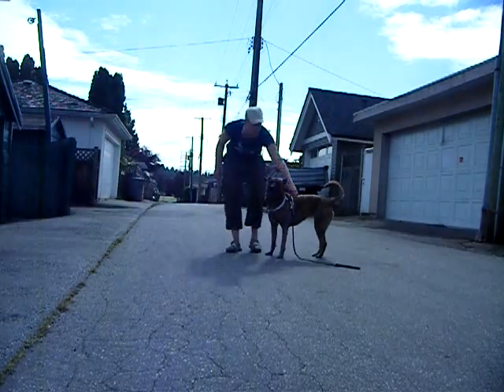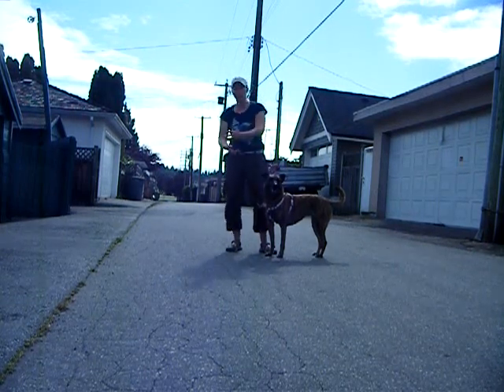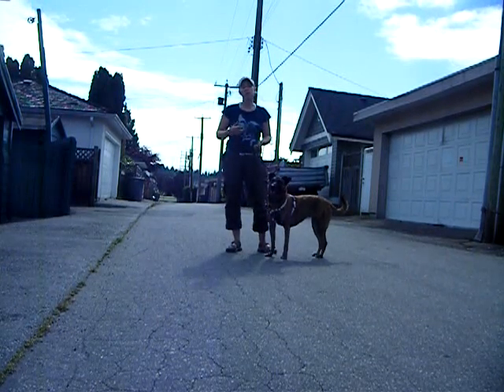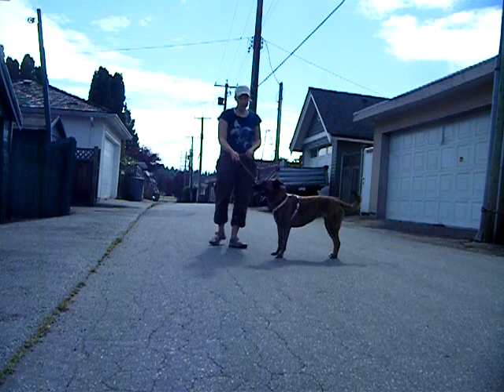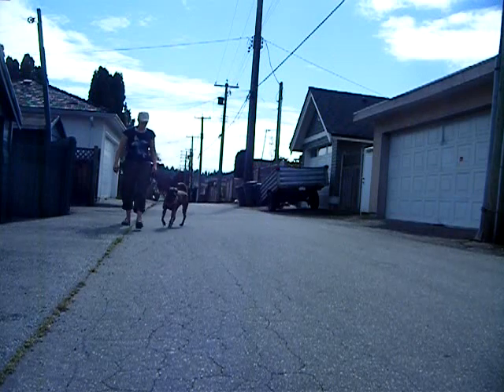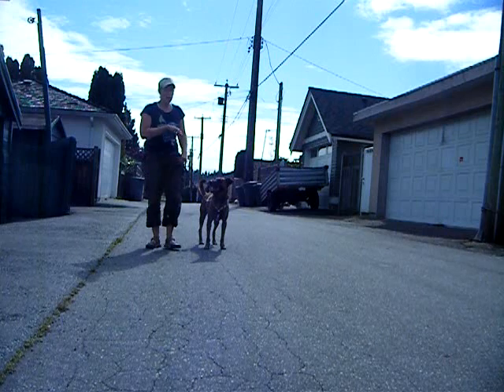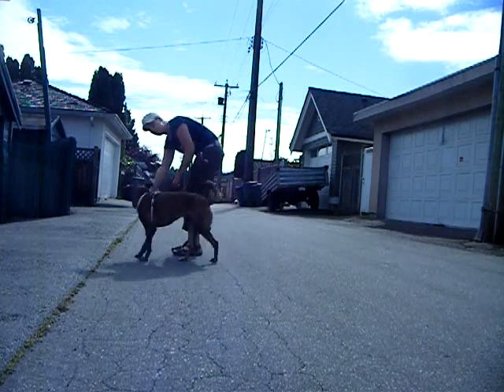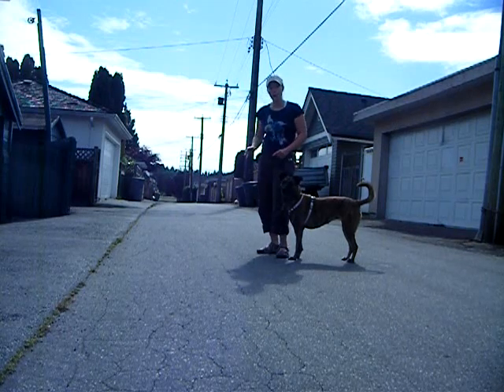Mila's Video on Leash Awareness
Video to a student on teaching her puppy to be more responsive on the leash.